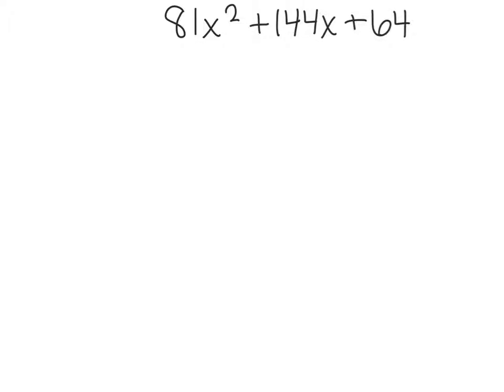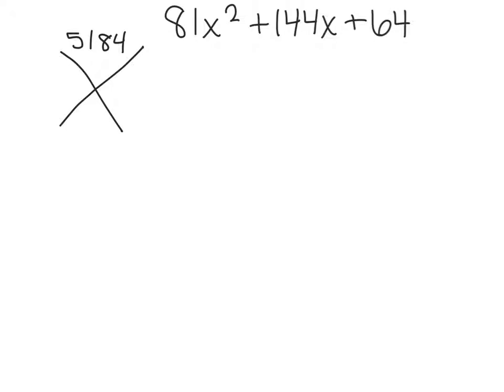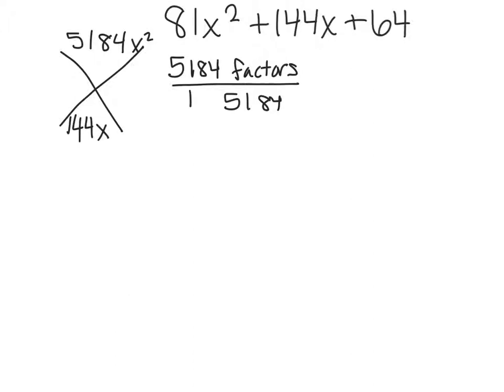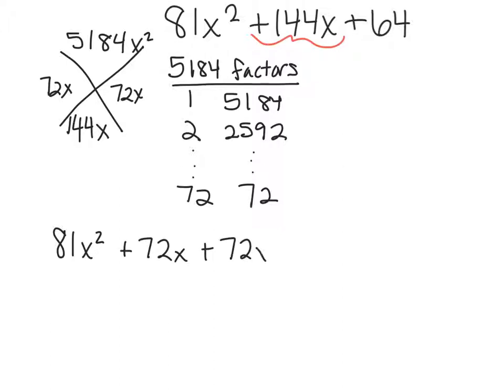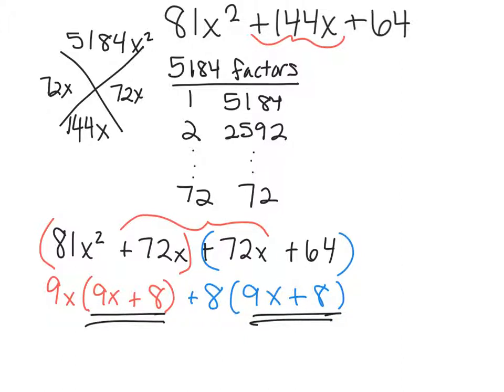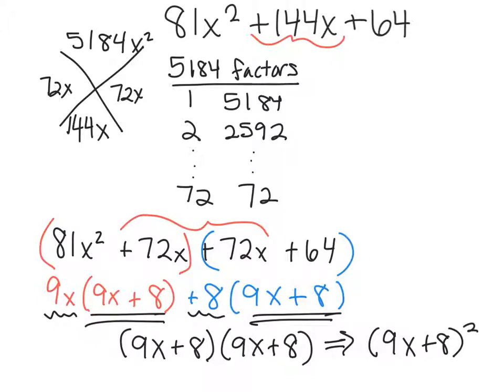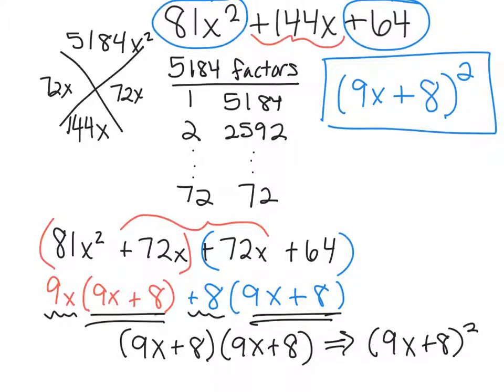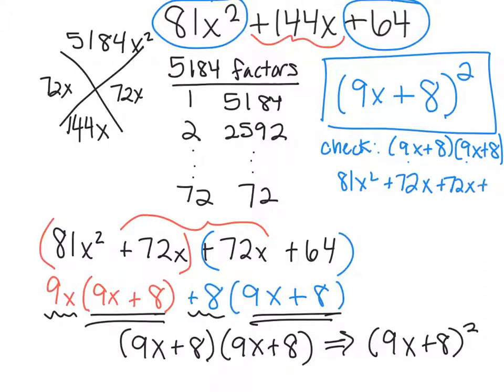Factor perfect square trinomials